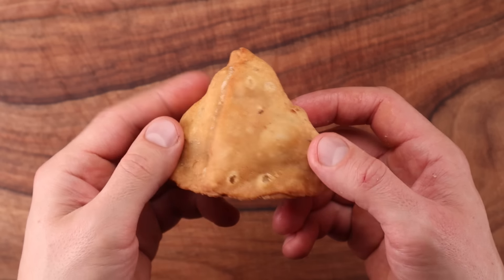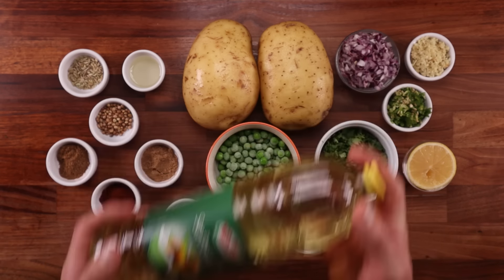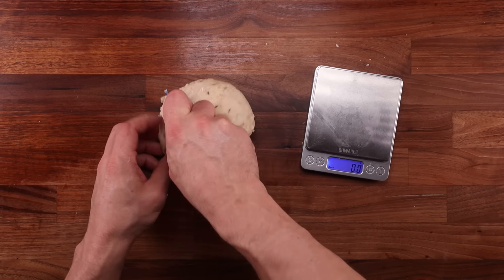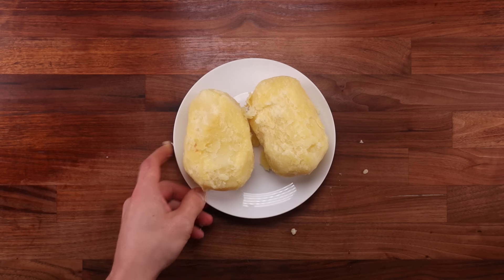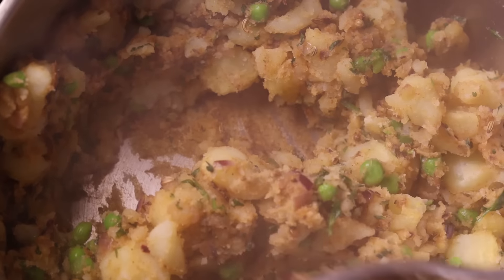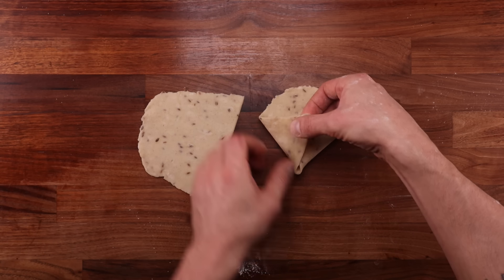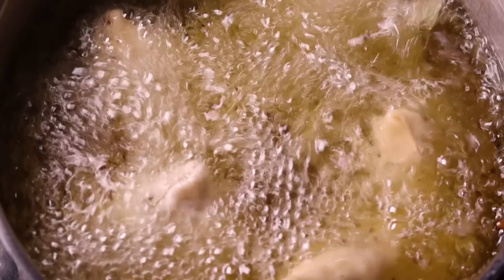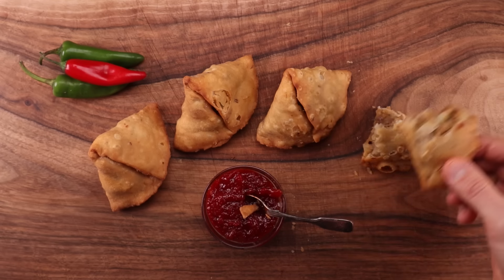Easy & Delicious Handmade Flaky Samosa Recipe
Samosa was one of my favourite snacks when I was on vacation in India a couple of years ago. It was being sold all over the place especially for breakfast. Can’t beat a carb loaded delicious snack to start off a day of travelling and exploring. Almost every morning I used to grab a couple with a few fried chillies on the side and get on with my day.

Usually, samosa is made with Maida aka plain flour. The plain flour I used may not be the same, but it does the job. Gluten is the enemy here, so we must use a low protein flour to achieve a nice flaky texture.